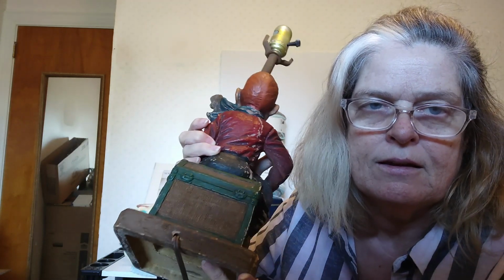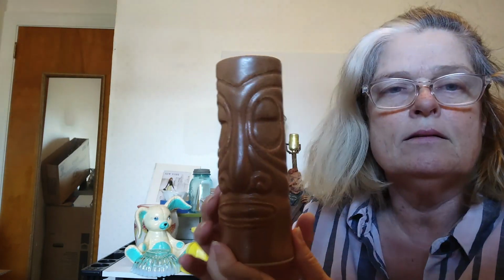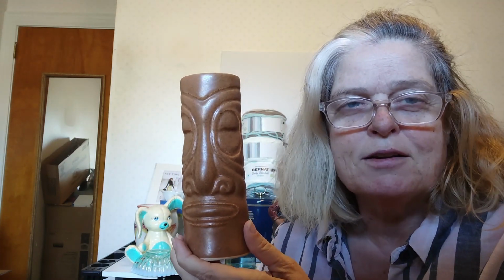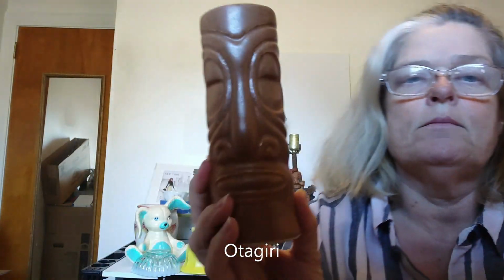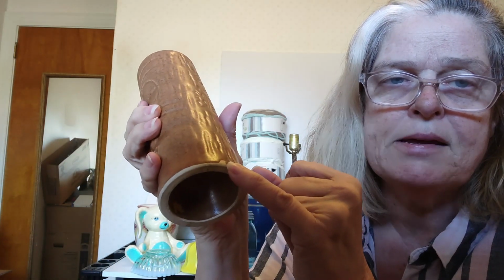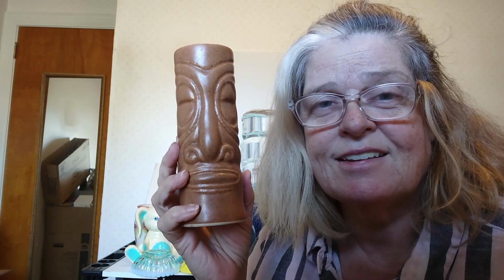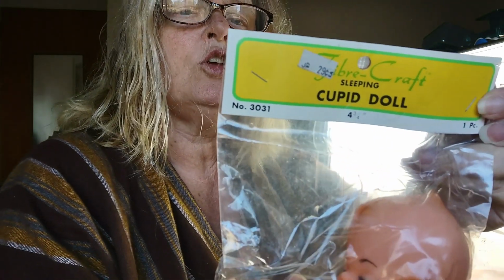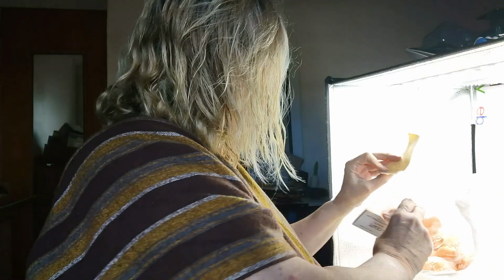Random Haul Good profit and Learning!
Great finds from a roadside seller, two lovely ladies in a thrift shop, and a Humane Society Thrift.
These finds provided hunting fun, great research, and good profit!